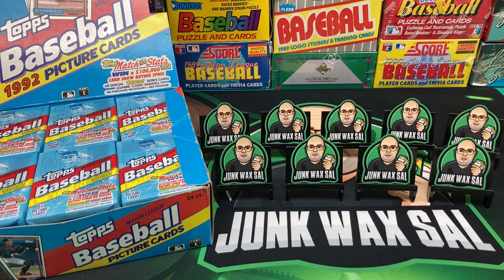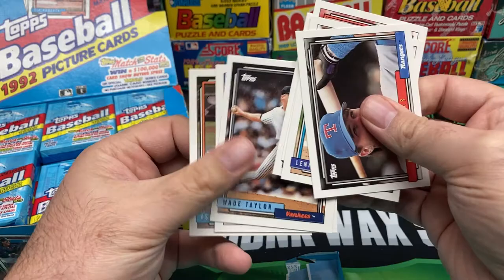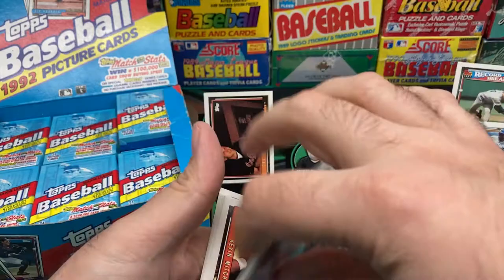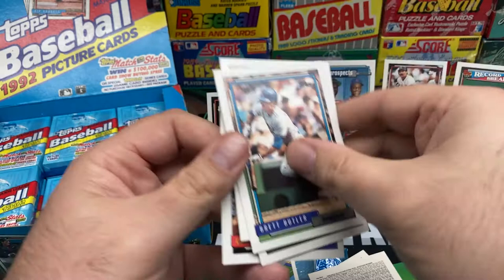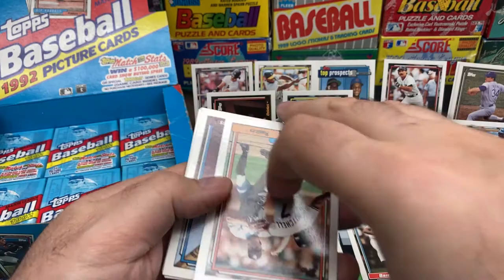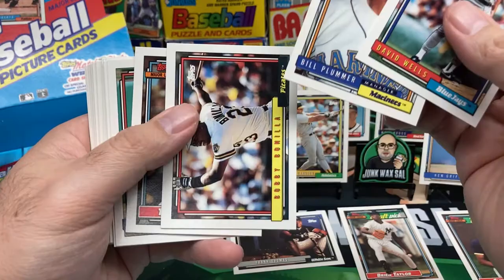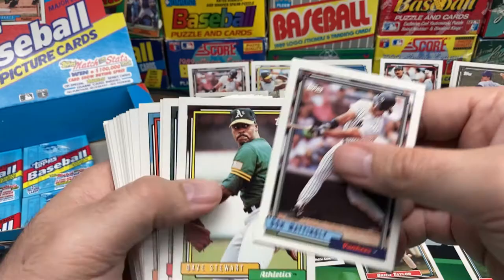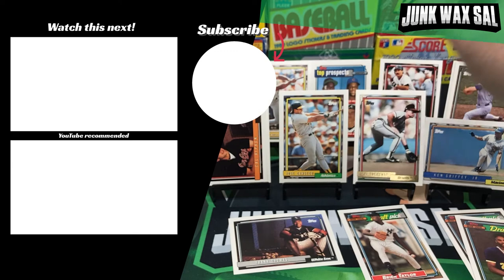1992 Topps Baseball Cello Box Break - Junk Wax Rip!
1992 Topps  Baseball Cello Box Break. Looking for the Manny Ramirez rookie card. Maybe a gold insert or two, but mainly the Manny rookie. 1992 Topps Baseball was the first year they produced packs without gum. Taking you back in time...

00:00 Intro
00:36 Beckett check
02:42 Ripping begins